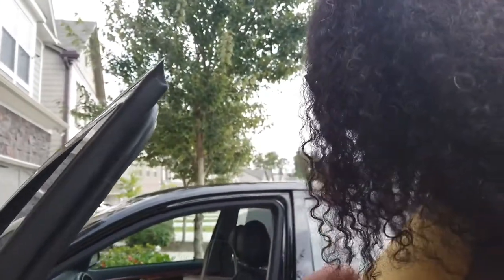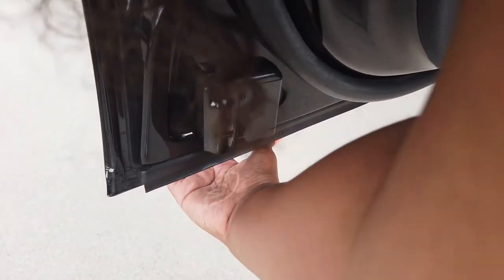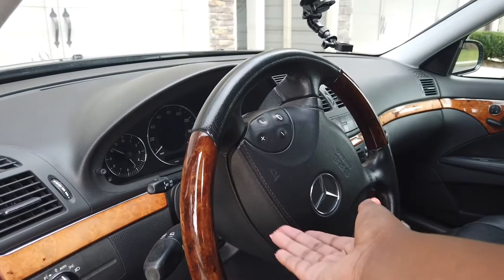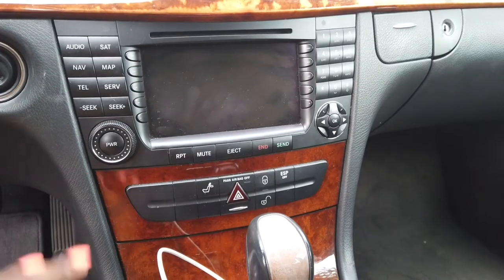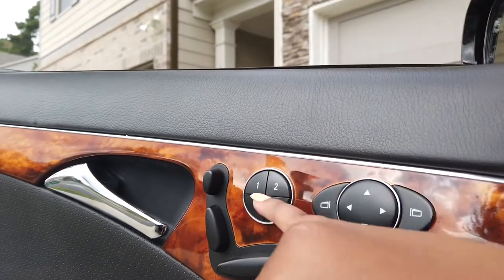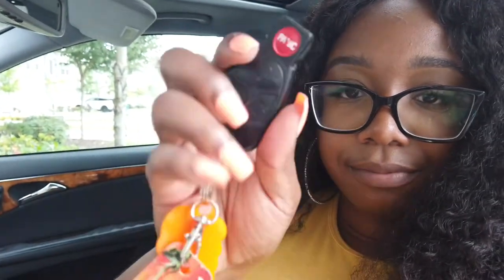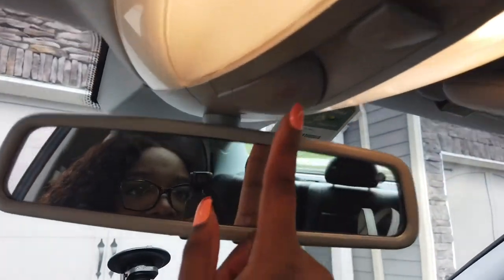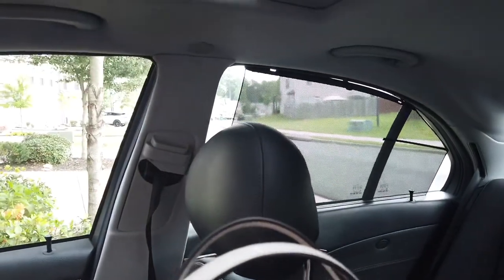2020 NEW CAR TOUR!! MERCEDES BENZ E320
Hey everyone!
Here is the long awaited car tour!

♡ So here is the story behind the new car. Previously, I was driving a Nissan Altima. My grandparents gifted me this car for graduating college. I do not have a car payment for those who are wondering and the car is in my name. It has 140,000 miles on it. In upcoming vlogs, I may add things to it & modify a few features. This is my first luxury car. But it's up from here ♡

Thank you guys for always supporting me! 😘